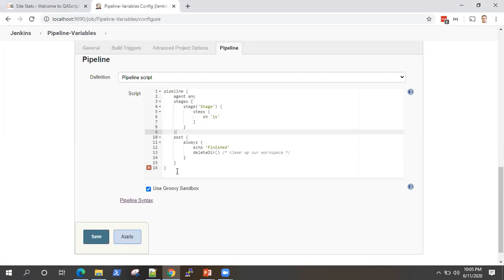Jenkins Tutorial - Cleaning up and Notifications in Pipeline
Learn how to clean up folders and send notifications within a Jenkins Pipeline. Following will be covered in this video:
- Send notification by email
- Send notification to slack channel
- Clean up workspace
- Post steps